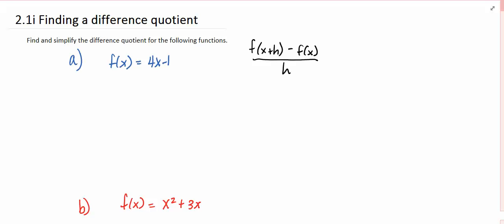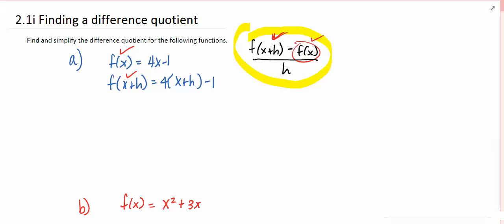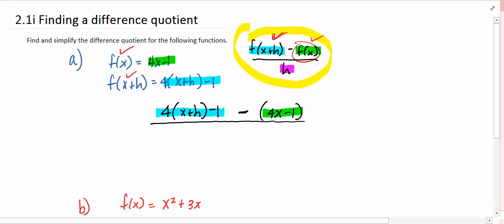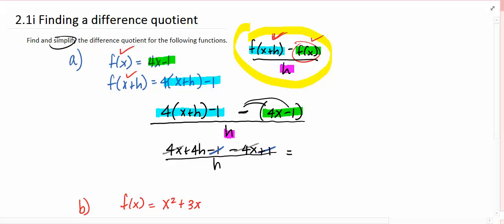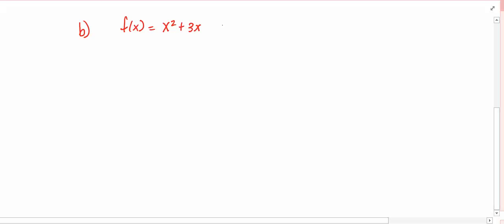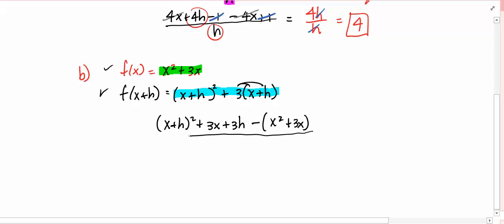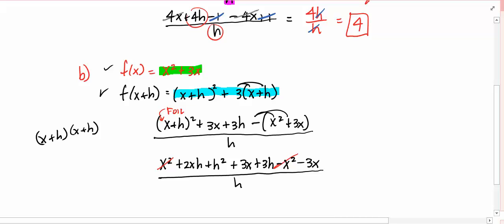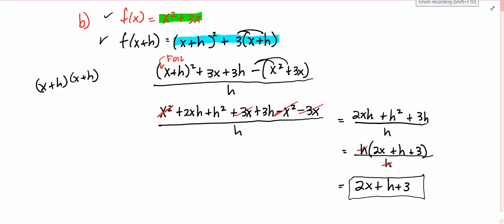2 1i Finding a difference quotient